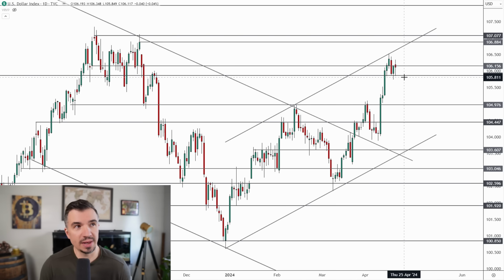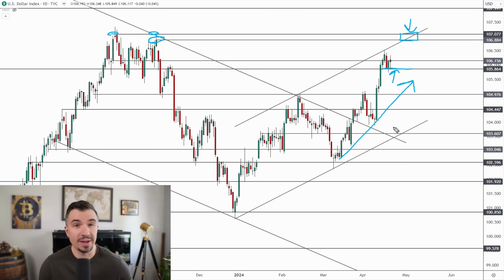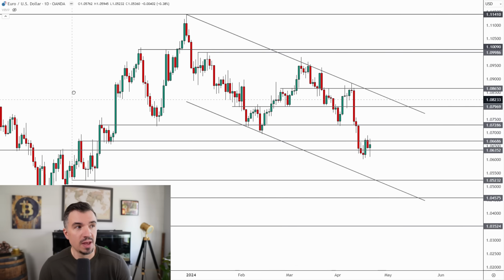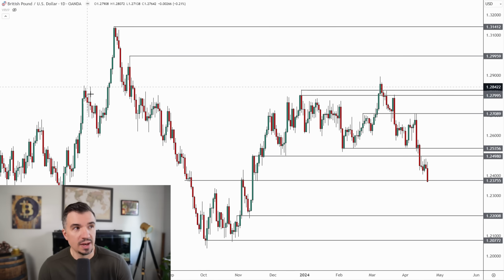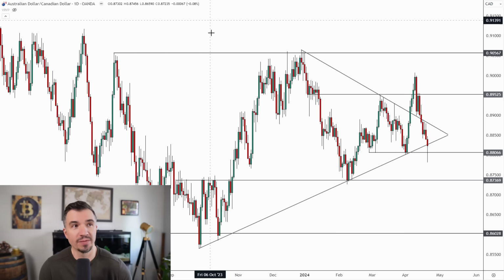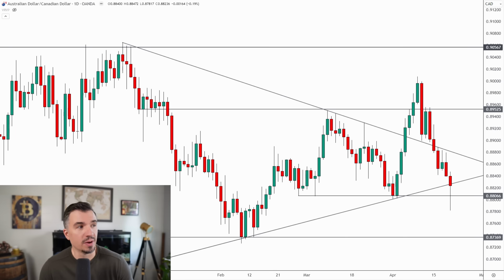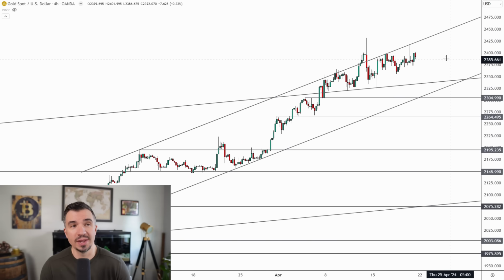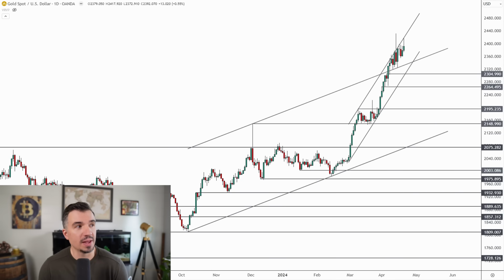Weekly Forex Forecast For April 22 - 26, 2024 (DXY, EURUSD, GBPUSD, AUDCAD, XAUUSD)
The DXY has become indecisive, but what does that mean for EURUSD, GBPUSD, AUDCAD, and XAUUSD next week? Find out in today’s Weekly Forex Forecast!

_________________  CHAPTERS  _________________

0:00 Intro
0:13 Save 80% on VIP Access!
1:07 DXY
4:02 EURUSD
6:36 GBPUSD
9:24 AUDCAD
13:01 XAUUSD